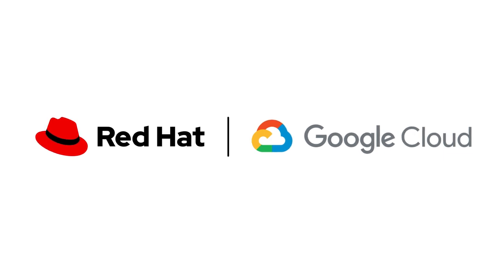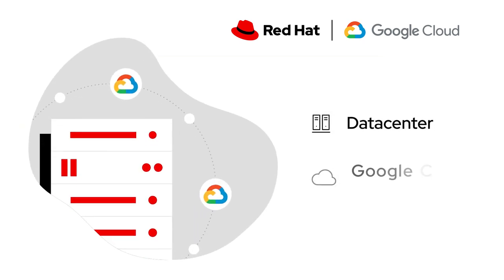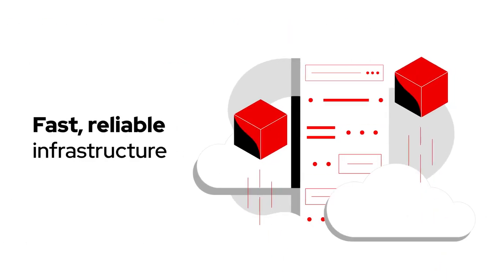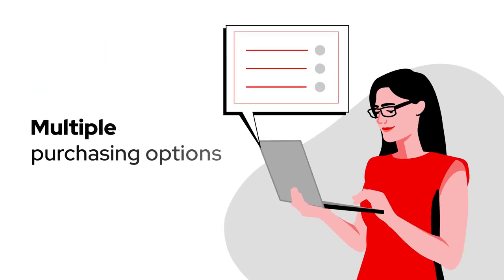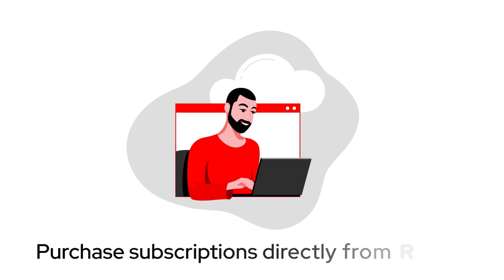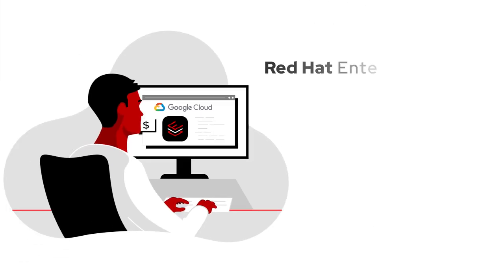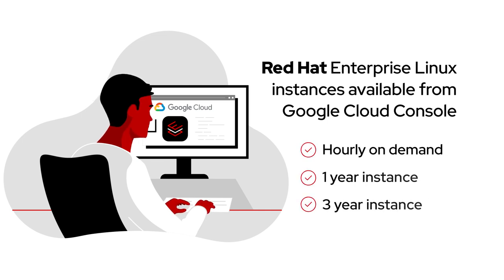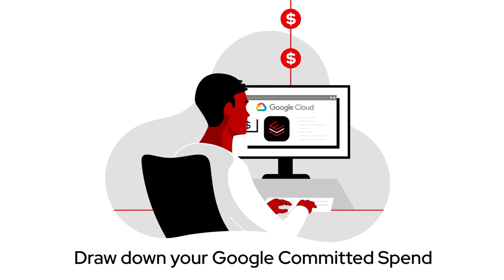Simplify your cloud journey with Red Hat and Google Cloud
Together, Red Hat and Google Cloud simplify your journey to the cloud flowing seamlessly from the datacenter, across Google cloud environments, and out to the edge giving you access to fast, reliable infrastructure, award winning support, and multiple purchasing options to fit your organization’s procurement processes.